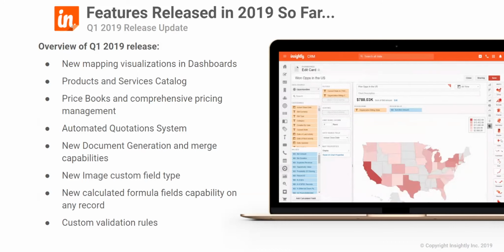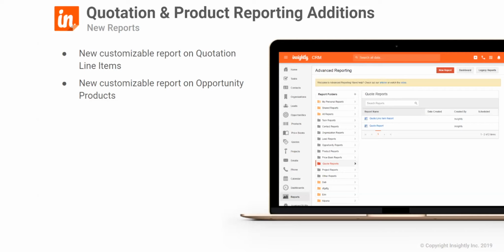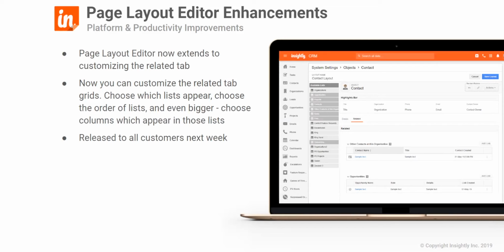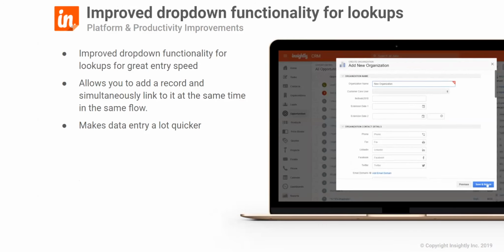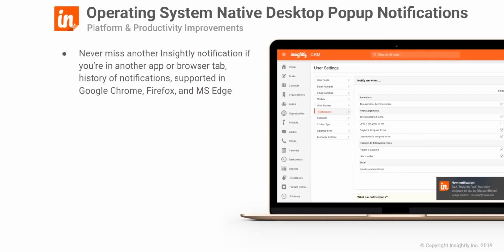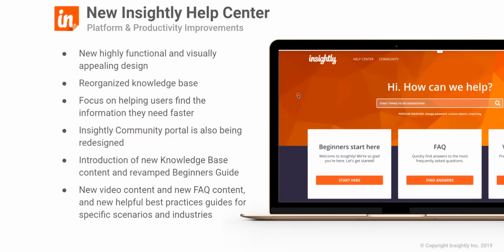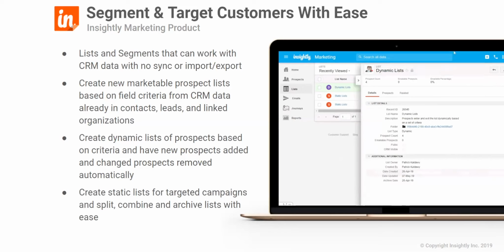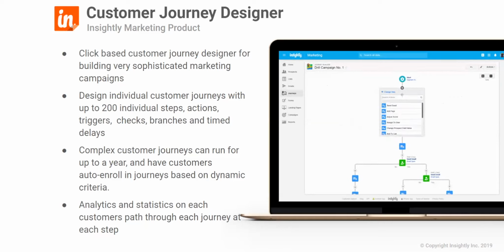Q2—2019 Product Release Webinar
Join Insightly CEO Anthony Smith as he unveils the exciting new product features in our Q2 Product Release.